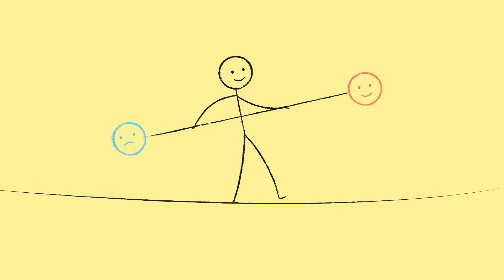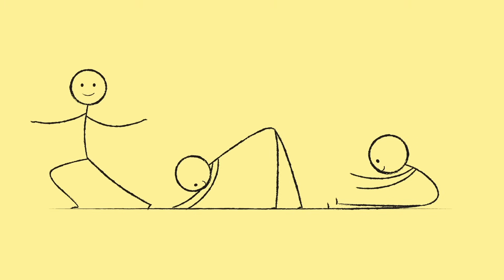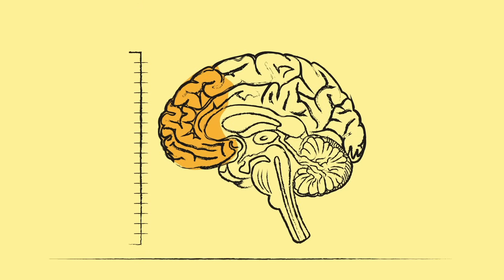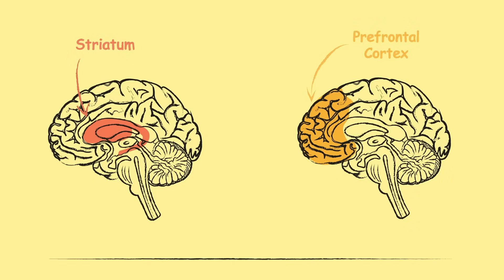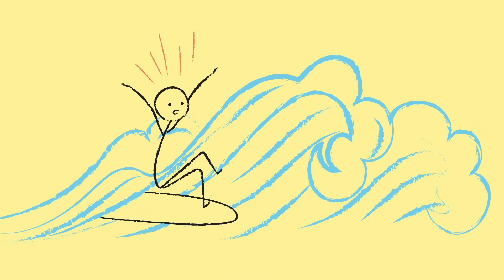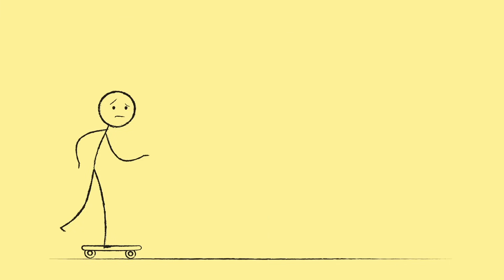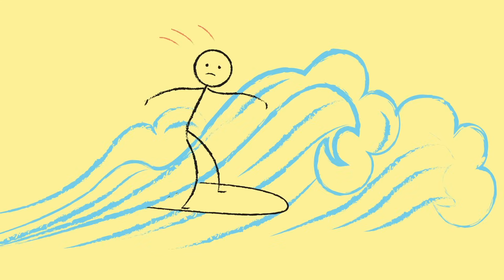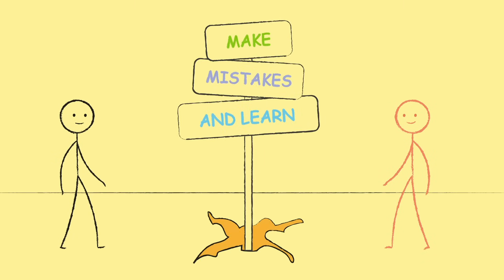Learning from mistakes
While no one likes making mistakes, our brain uses mistakes to help us change our behaviour - trying something different helps us to find better solutions in future. Making mistakes is good because it helps us to learn. The BReal project from the University of Oxford aims to engage teenagers with evidence-based science and practices of stress resilience.